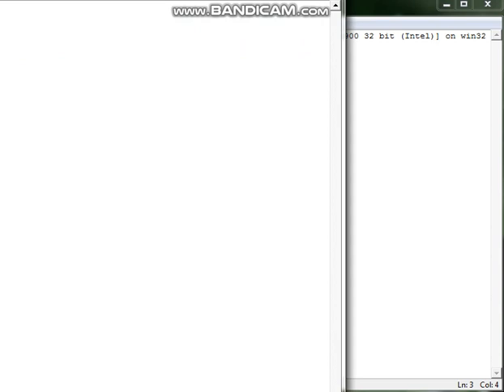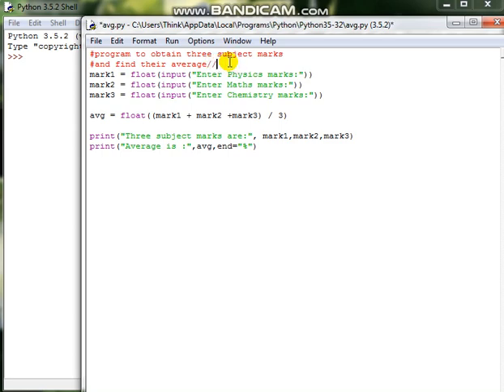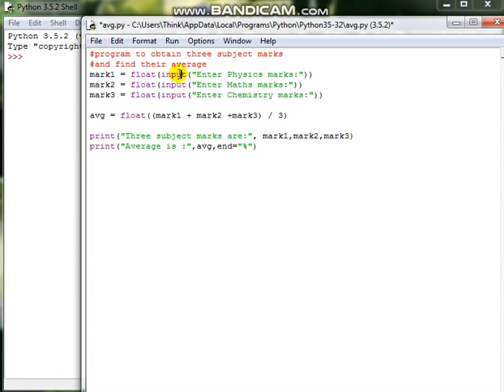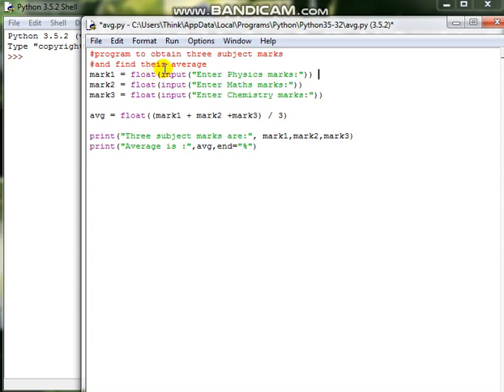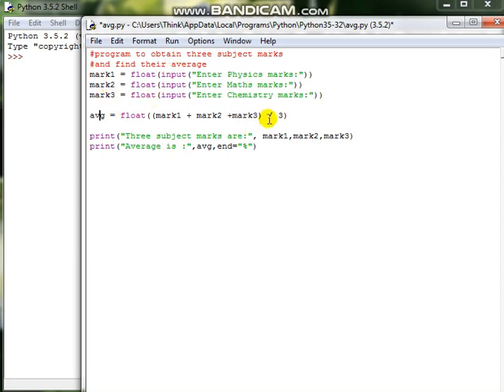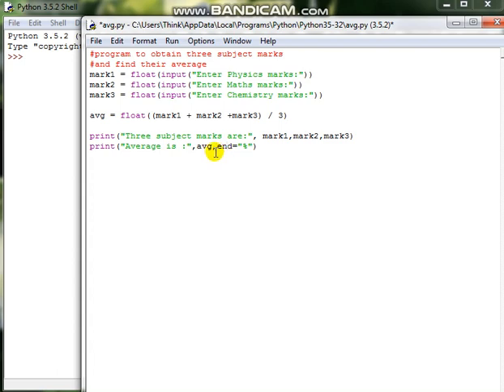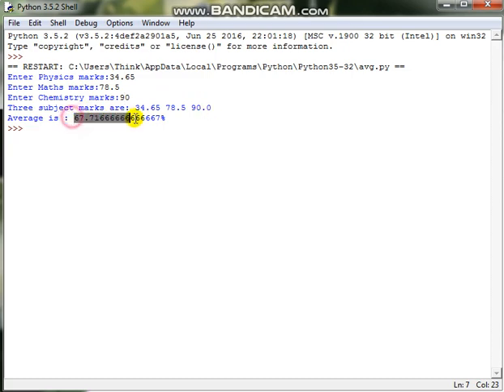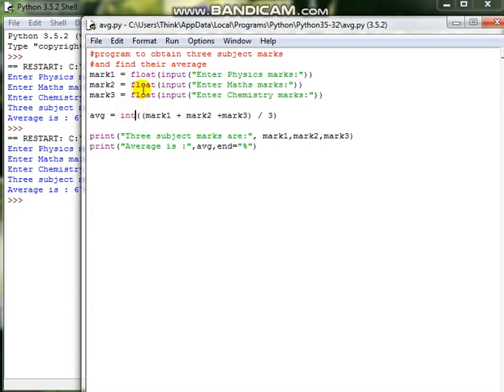Python fundamentals part 2| New Syllabus | std 11 computer science | CBSE | Sumita Arora| in English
to see the previous video

In this video how to write a simple program in python and running the same
is explained.
It will be helpful for beginners who are learning python

Join my telegram channel for more updates through the following link